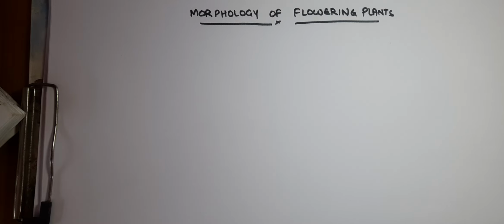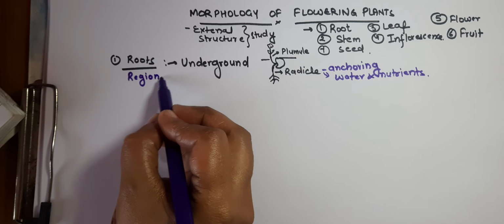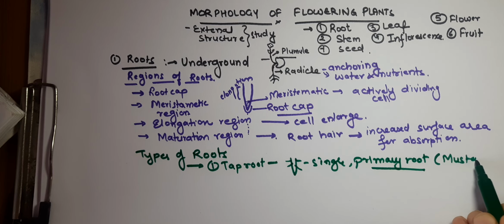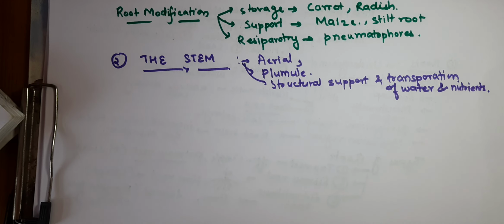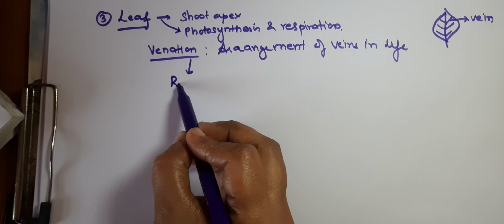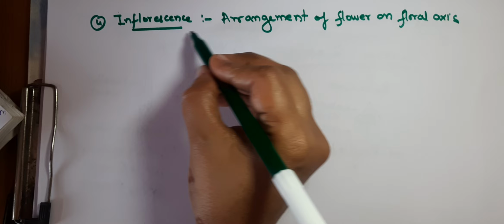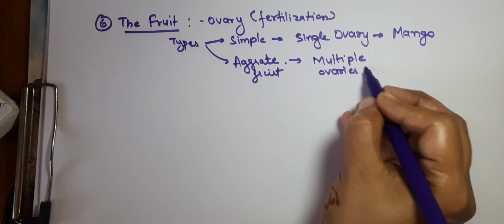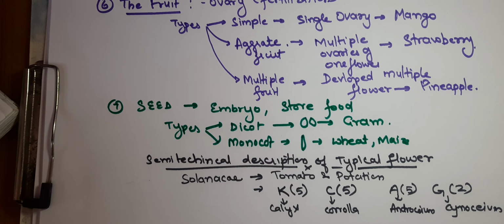Complete lecture on Morphology of Angiosperms 🌸 | Class 11 Biology Chapter, Root, Stem, Leaf, Flower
Welcome to **Biology Basics**, where we bring clarity and creativity to science! 🌱
In this video, we dive deep into the **morphology of angiosperms**—the flowering plants that dominate our planet. This Class 11 Biology topic is essential for understanding plant structure and function.

- What is plant morphology?
- Root system: types, modifications, and functions
- Stem: structure, types, and special adaptations
- Leaf: venation, phyllotaxy, and modifications
- Inflorescence and flower structure
- Fruit and seed formation
- Real-life examples and diagrams for better retention

This video simplifies textbook content into a visual, exam-ready format—perfect for CBSE, NEET, and beyond!

Morphology of Angiosperms, Class 11 Biology, Root Stem Leaf Flower, Plant Morphology CBSE, NEET Botany, Biology Basics, Angiosperm Structure, Inflorescence and Flower, Fruit and Seed, Plant Anatomy